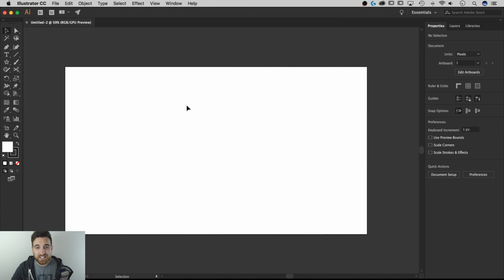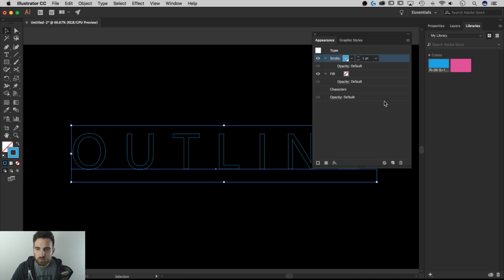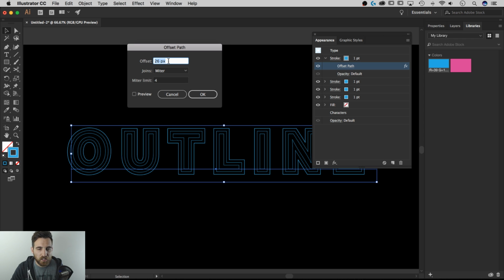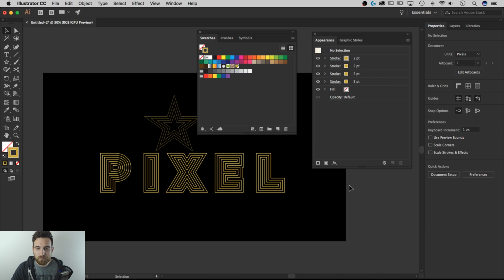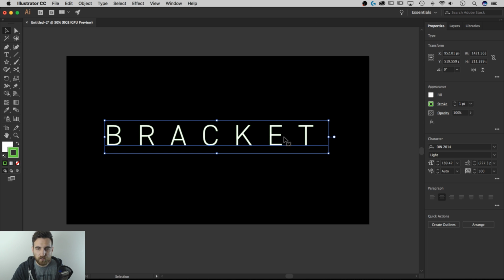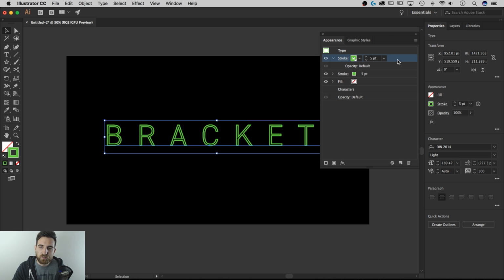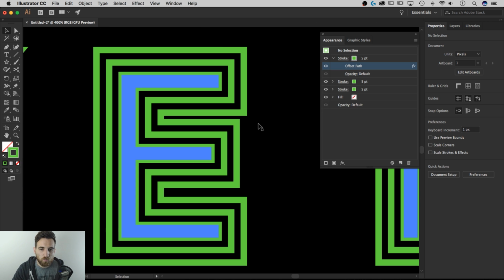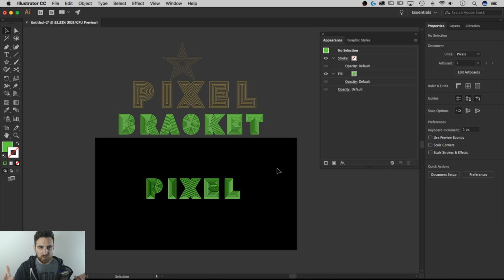Editable Outline Stroke Text Effect | Illustrator CC Tutorial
In this Illustrator CC tutorial, I show you how to use the offset path effect on strokes to create interesting outlined shape and text effects. This tutorial is non-destructive and editable, MUCH better than my last attempt.